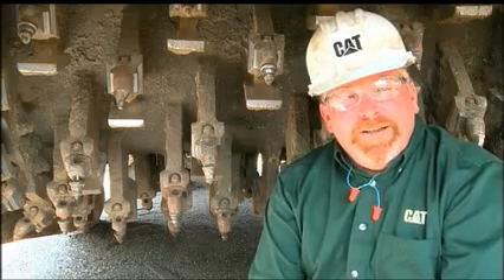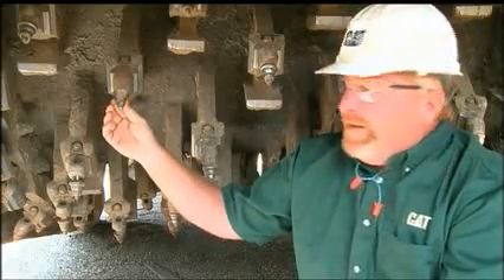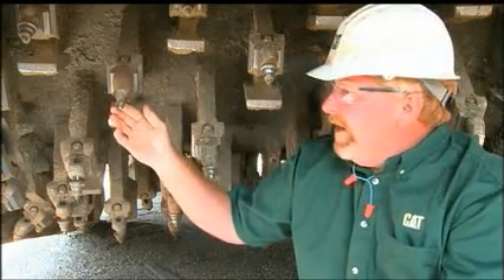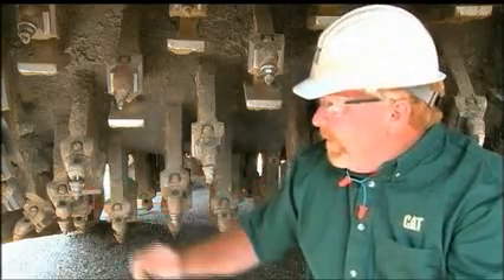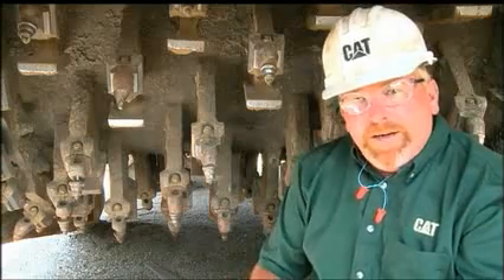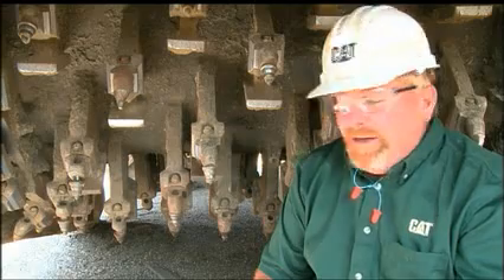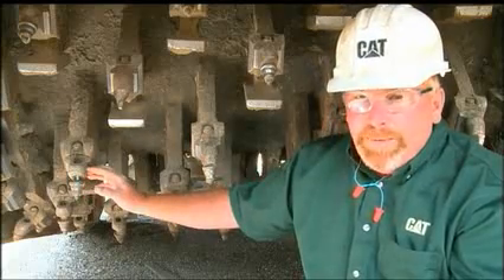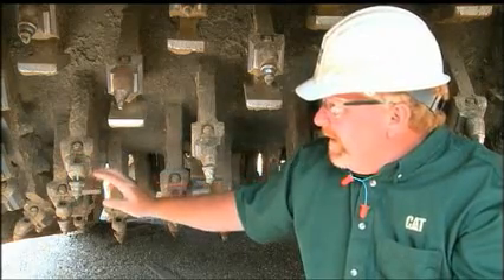Rotor Cutter Bits Inspection on your Cat® Machine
Rotor cutter bits need to be checked periodically, Nick Rummel with Caterpillar Preventive Maintenance explains why.  For additional information contact your local Cat® dealer